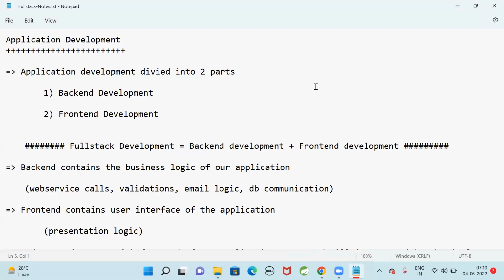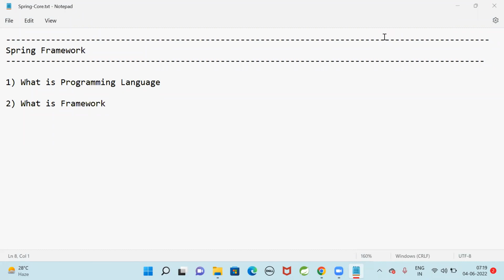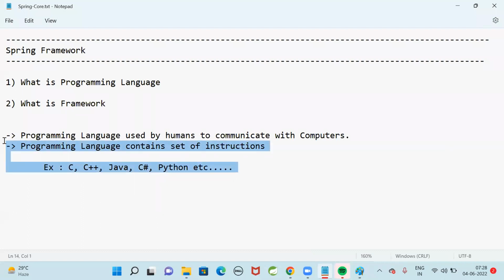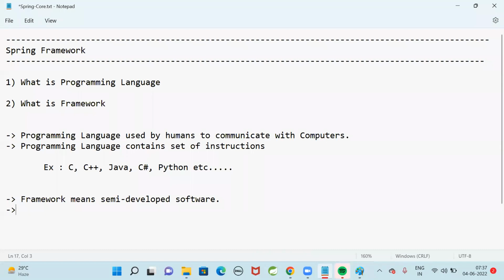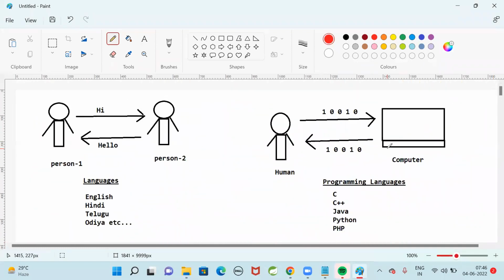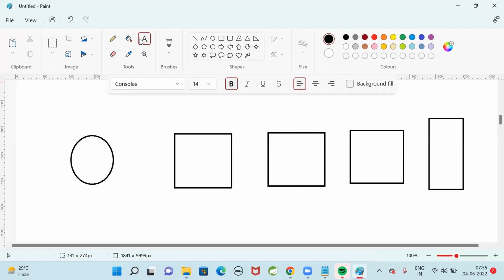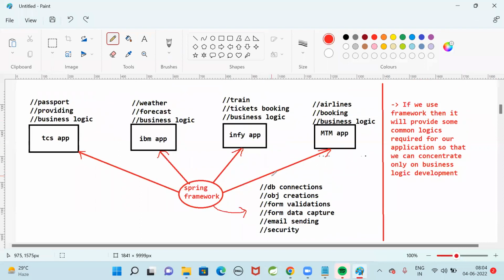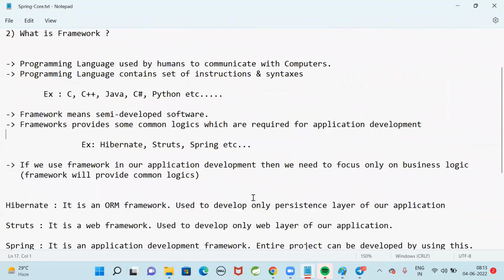SpringBoot and Ms AhokIT 4